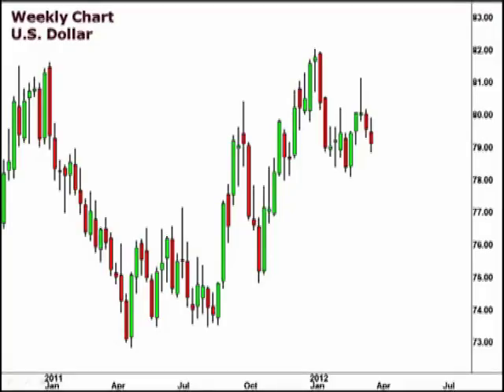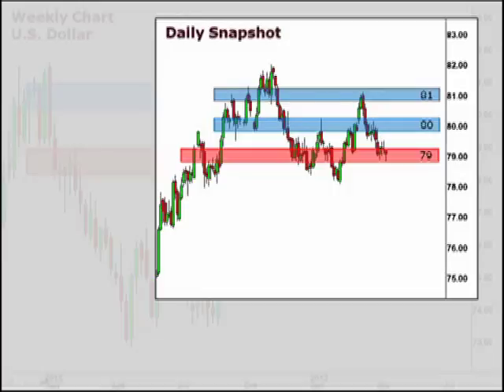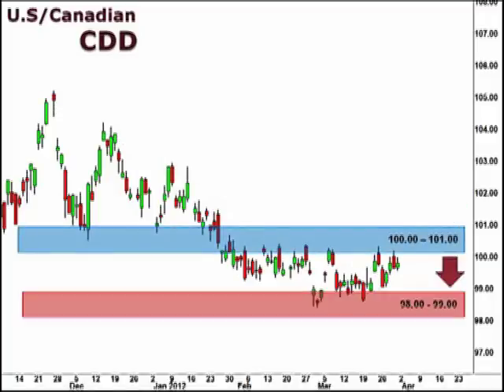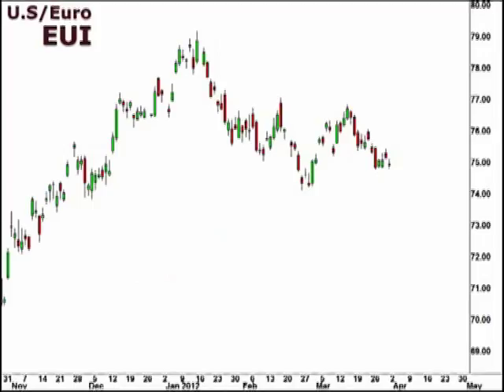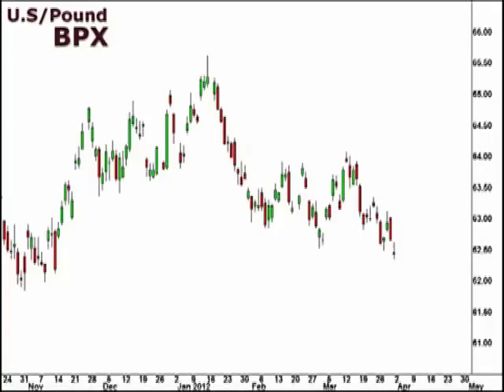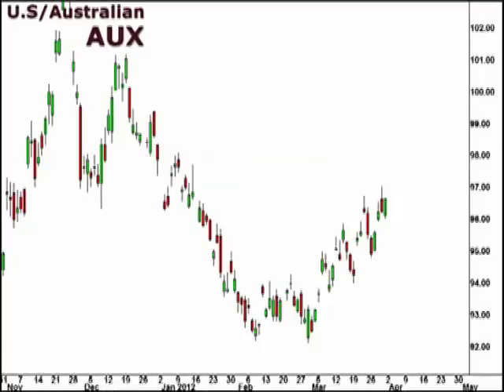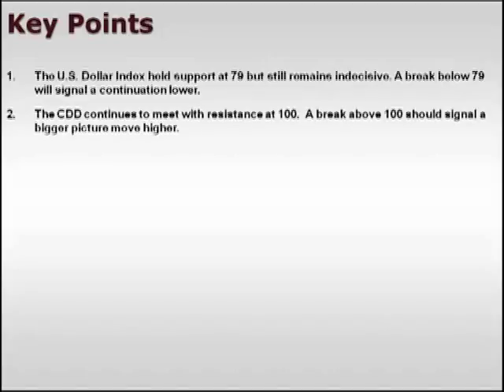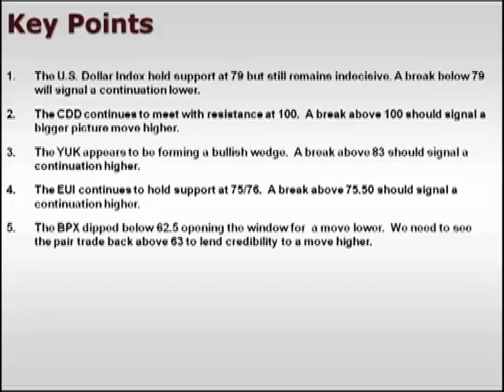4/2/2012 FX Options Weekly Outlook